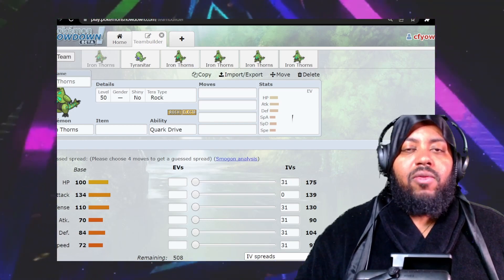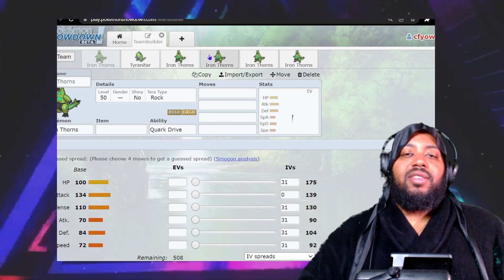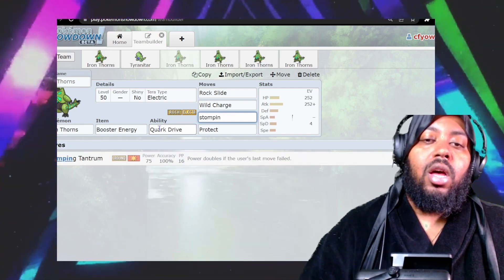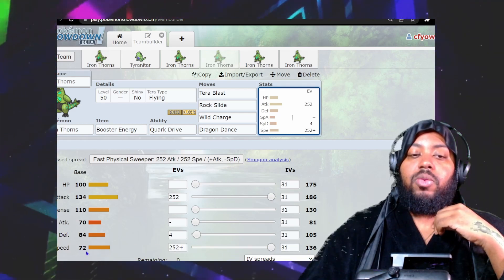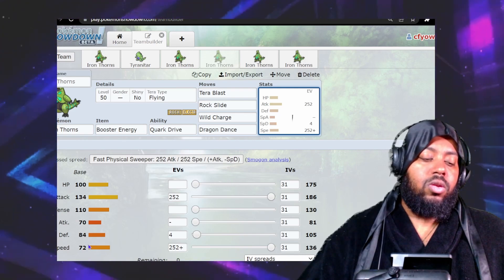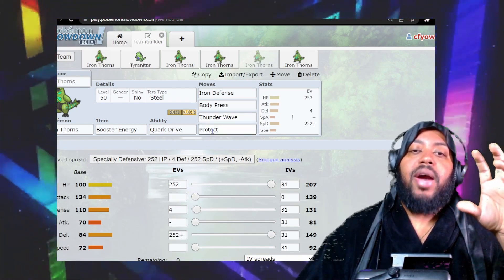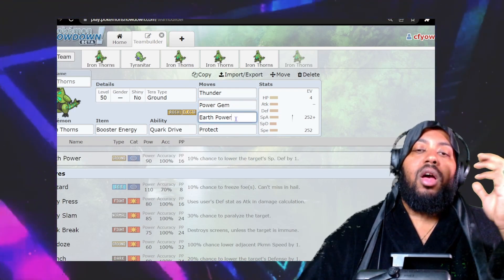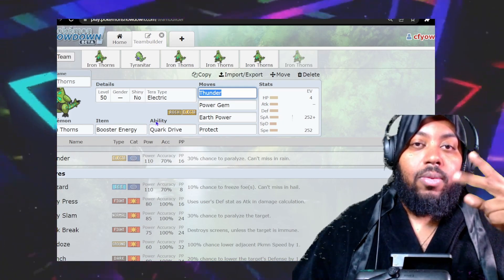HOW TO USE IRON THORNS| COMPETITIVE POKEMON SCARLET AND VIOLET| VGC 2023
Today we discuss how to use Iron Thorns, one of the future pokemon from scarlet and violet. We review its stats abilities and moves and put together potential sets for competitive success.